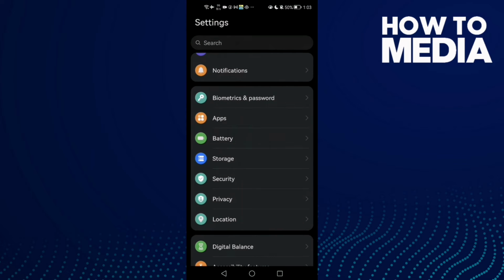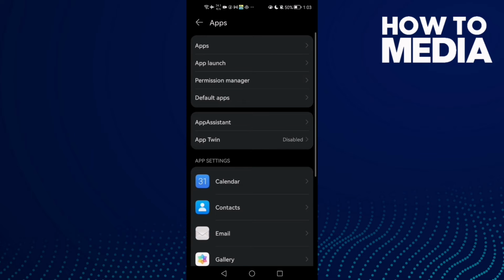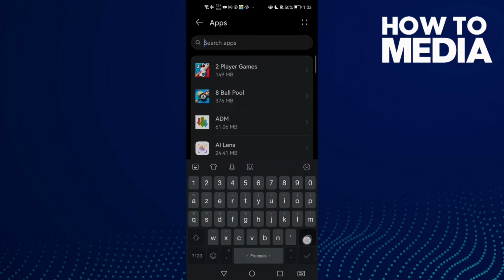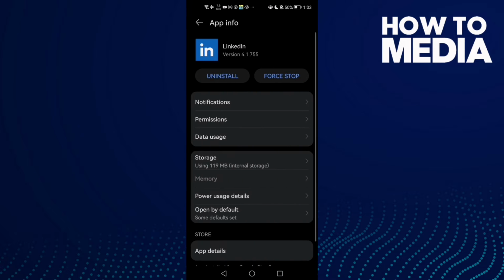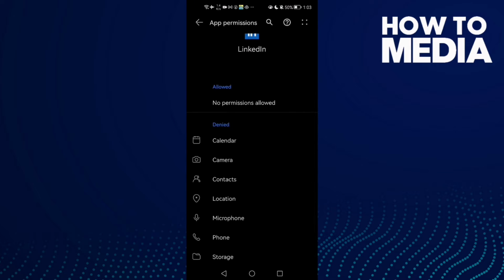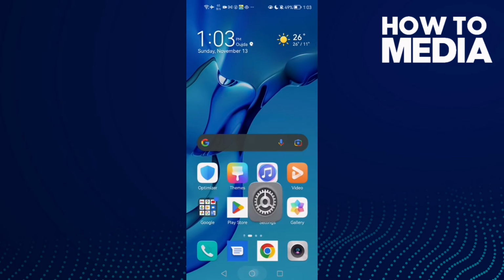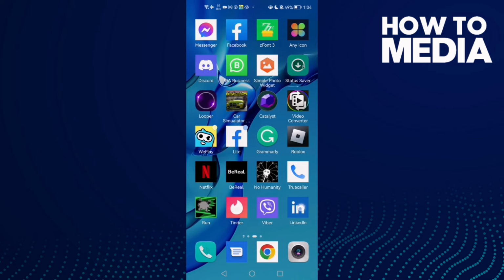How to Change Linkedin Backround Image on any Android Phone - Mobile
in this video we discuss :